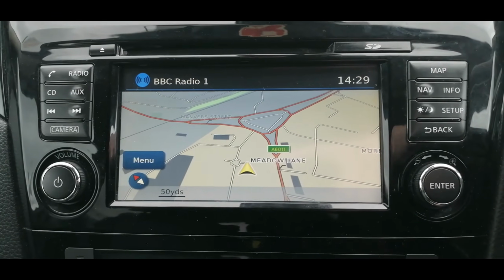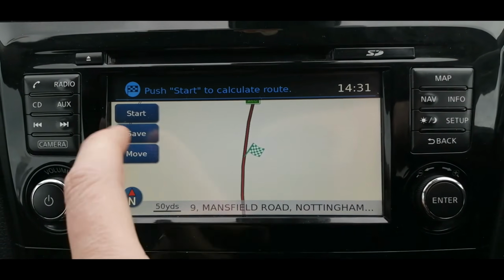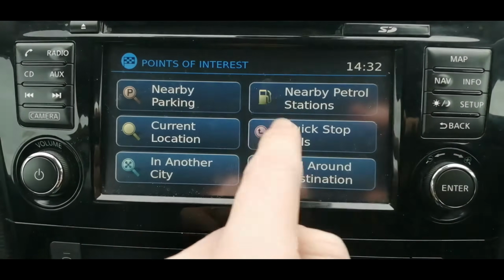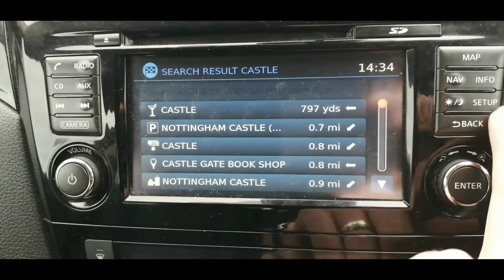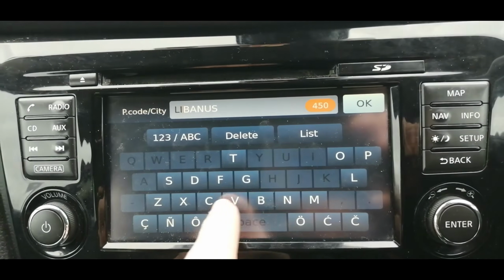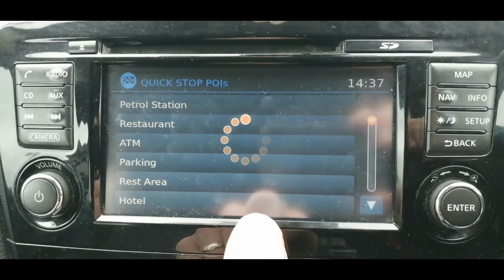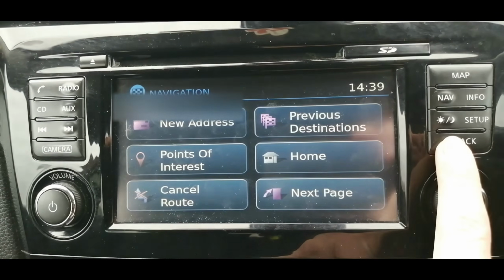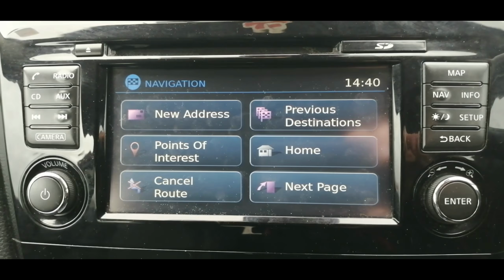Did You Know Qashqai? #14 - Sat Nav (Part 2 - Navigation)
Here's part 2 of my sat nav guide, explaining the navigation side to the system.

Time Stamps:
0:43 - New Destination + How to save to address book
2:39 - Previous Destinations
3:04 - Points Of Interest
8:31 - Cancel Route
8:42 - Home
9:32 - Address Book
9:44 - Intersection - (unsure!)
10:04 - My Points of Interest